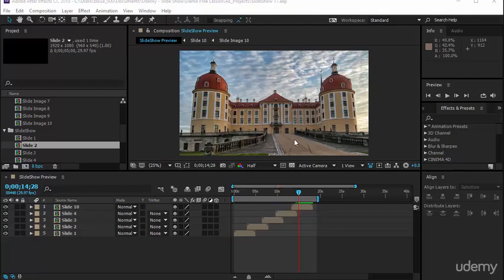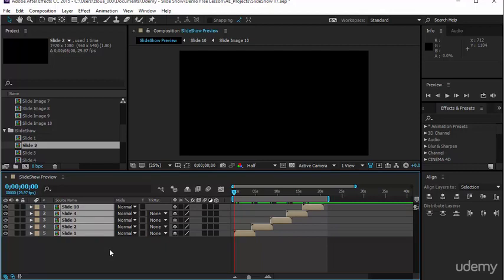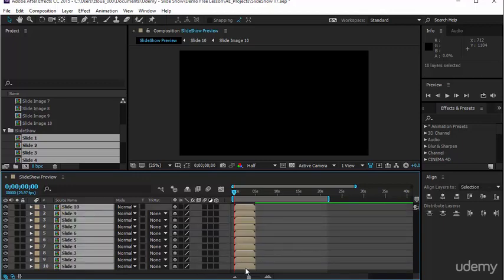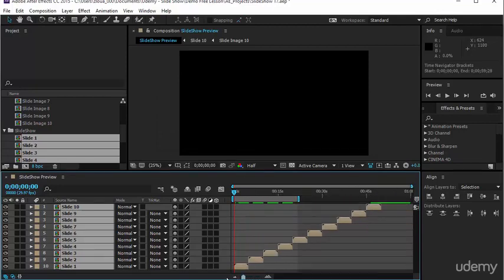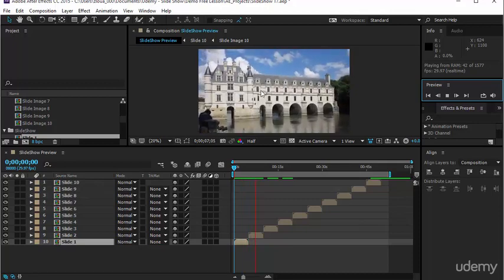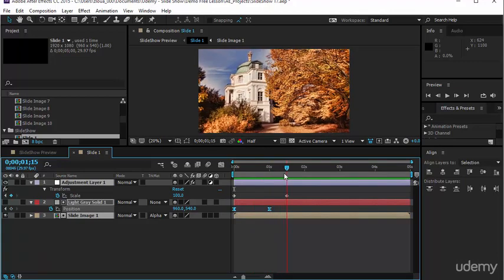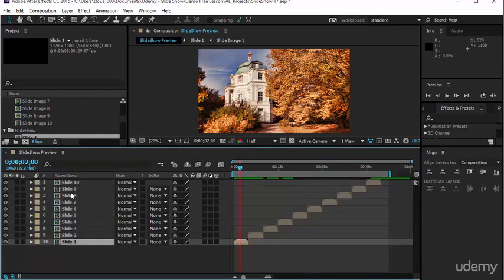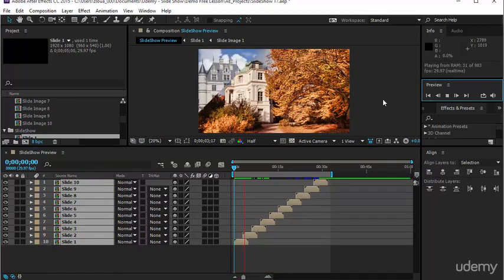After Effects: Create Slide Shows - Build a Complete Project : Sequencing your Slide Show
After Effects: Create Slide Shows - Build a Complete Project
Adobe After Effects Tutorial - Build a Complete Slide Show and Package your Project for Re-Sale or for Personal Use